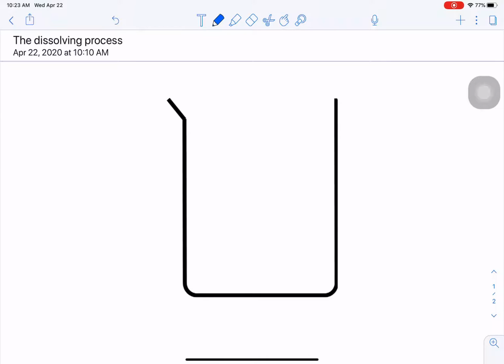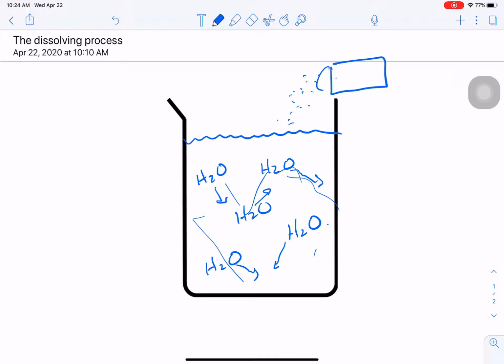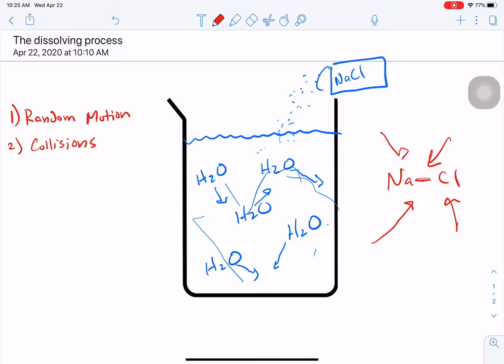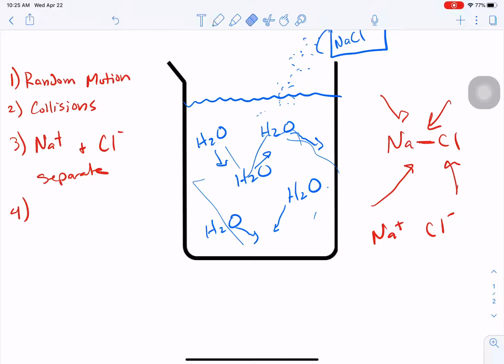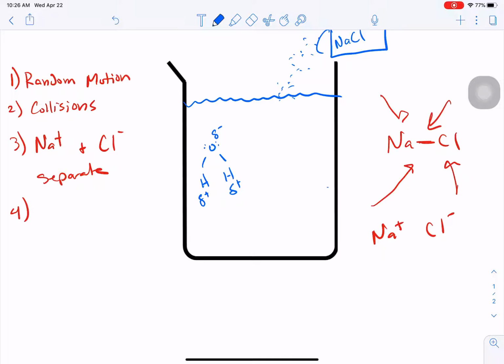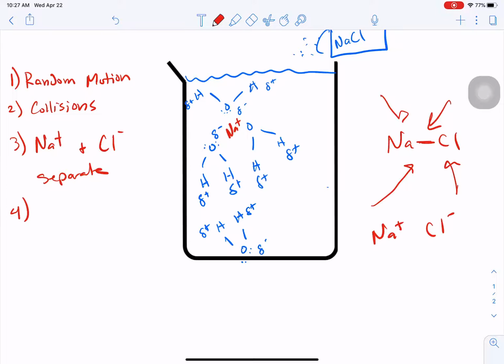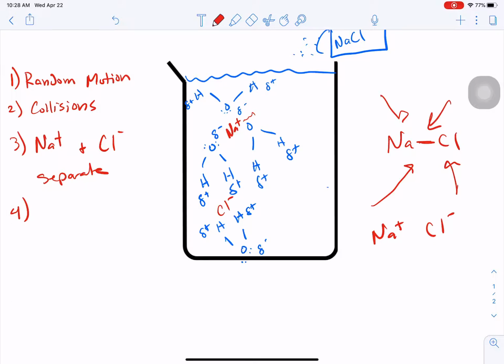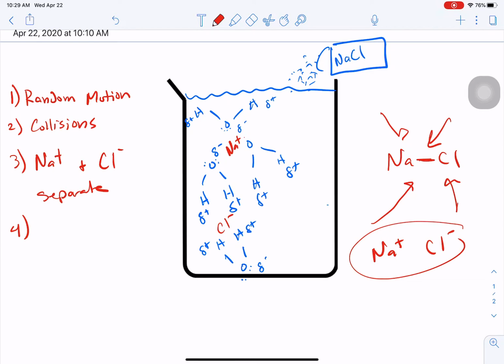The dissolving process